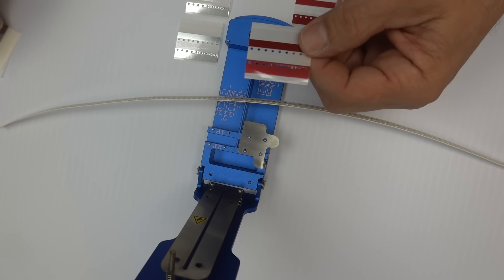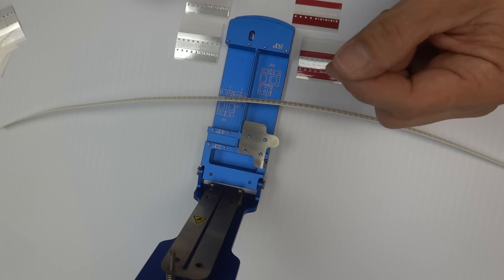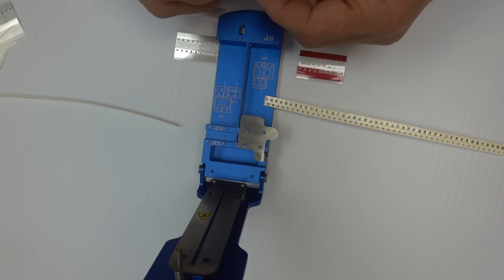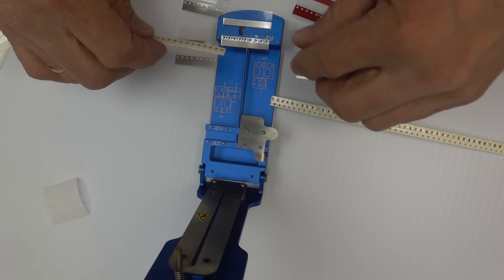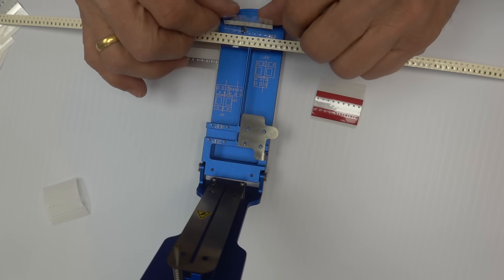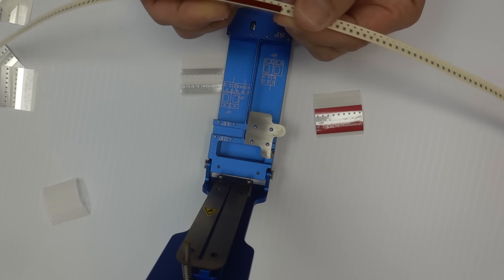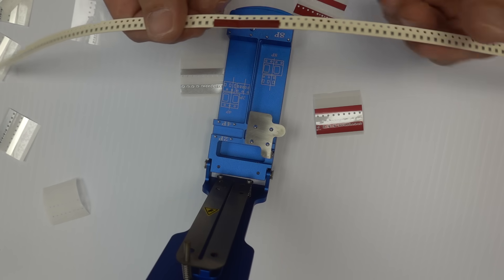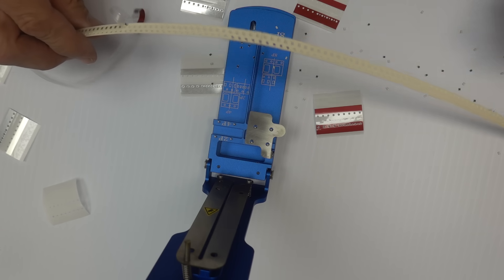Fuji Silver and Red Splice Tapes by Tapesplice.com Sierra Electronics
Experience the precision of Fuji Silver and Red Splice Tapes by TapeSplice.com – Sierra Electronics. Engineered specifically for Fuji SMT machines, our splice tapes deliver a secure connection, smooth feeding, and minimal machine downtime.

🔴 Red and ⚪ Silver splice options for different Fuji systems
🧲 Built with strong adhesive and accurate alignment
🇺🇸 Made in the USA for professional-grade performance in demanding production environments